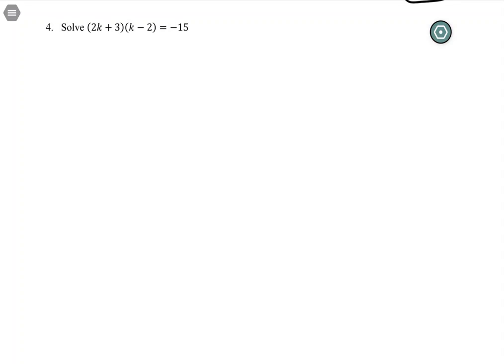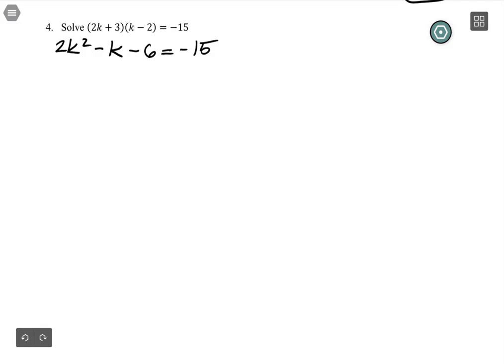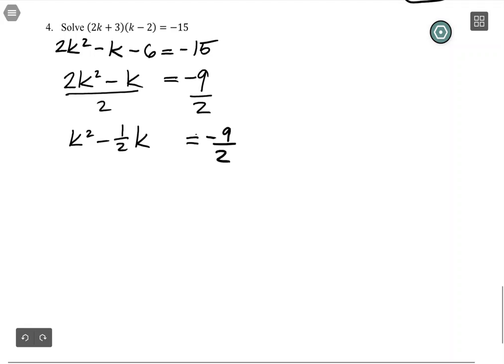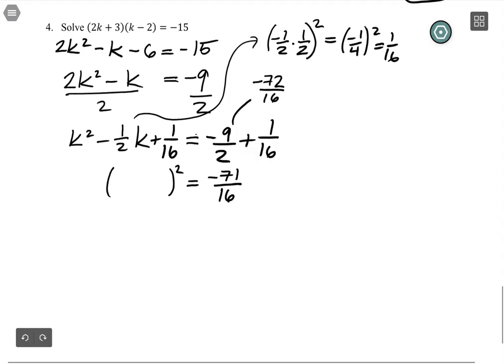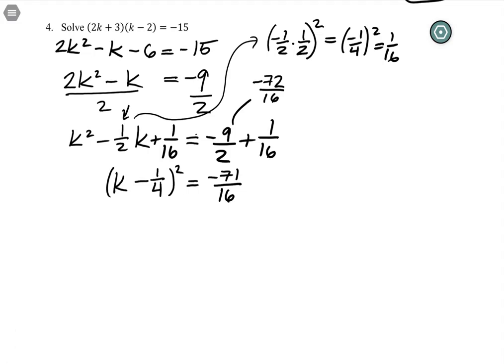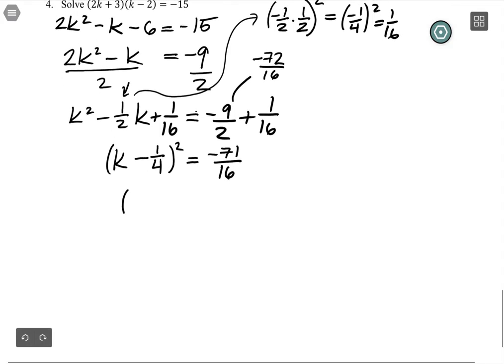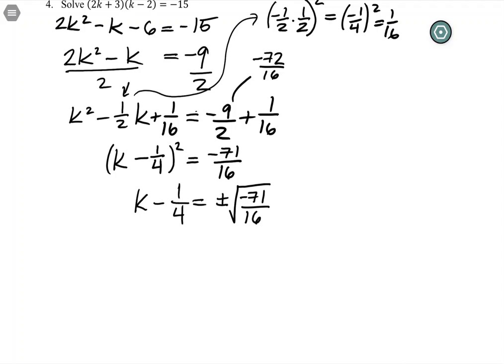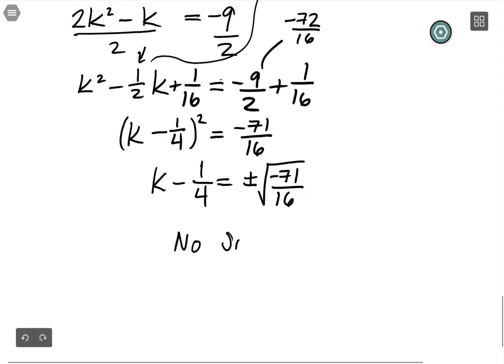M140 4 5 2 Example 4